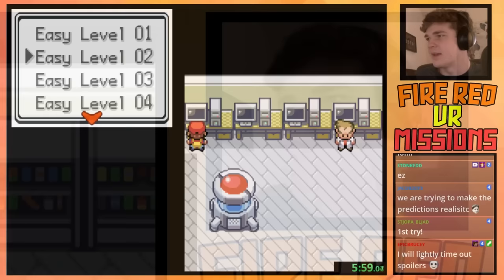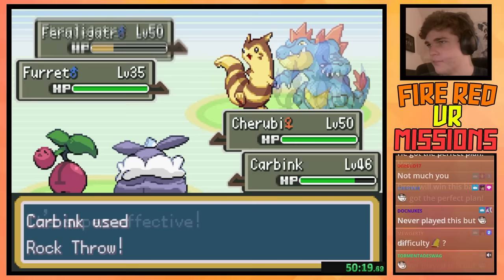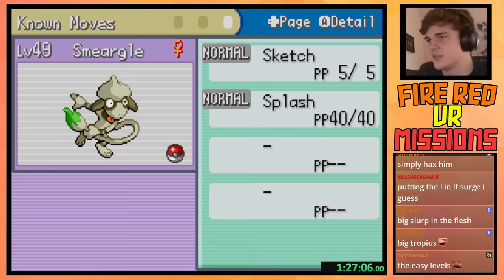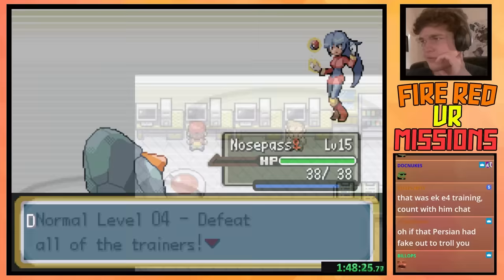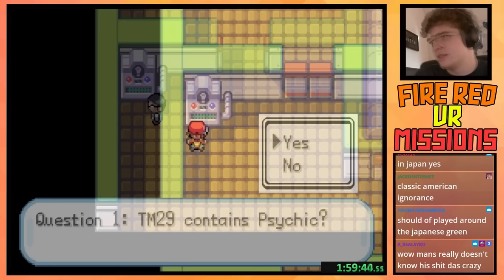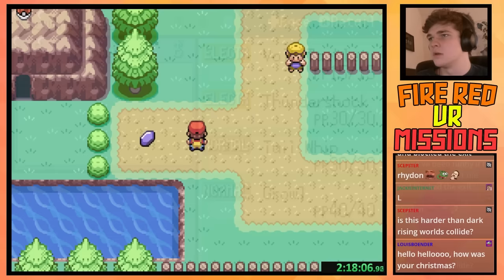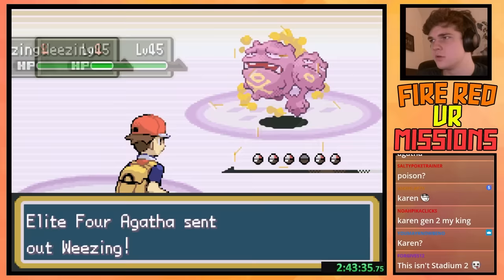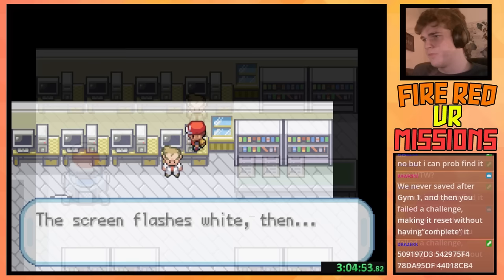I Attempted a Pokemon Escape Room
Drew attempts 30 levels in the game Fire Red VR Missions. In order to succeed, critical thinking and puzzle-solving skills are required.